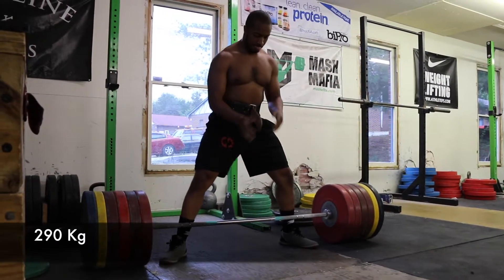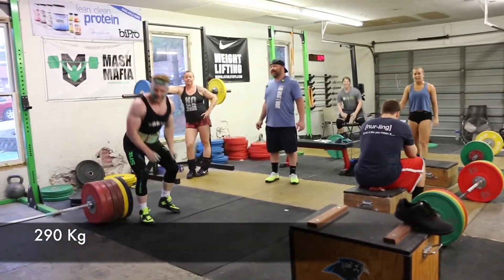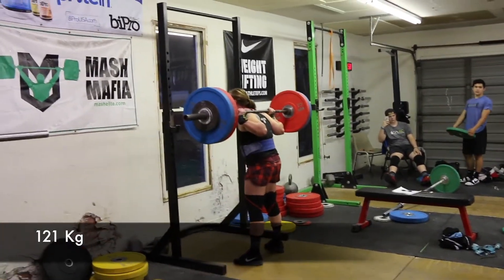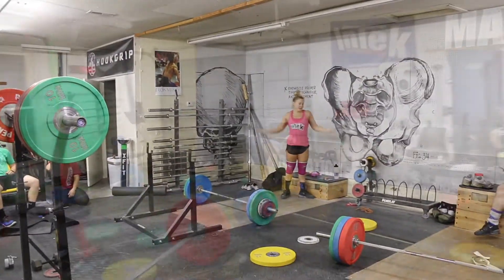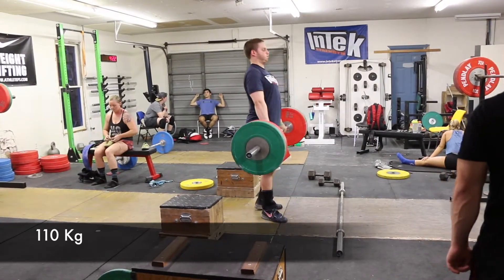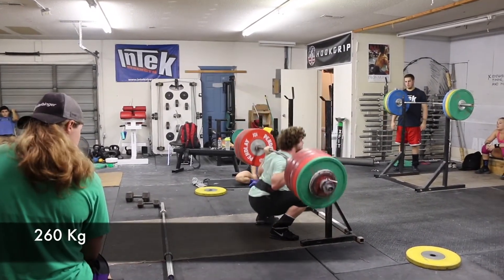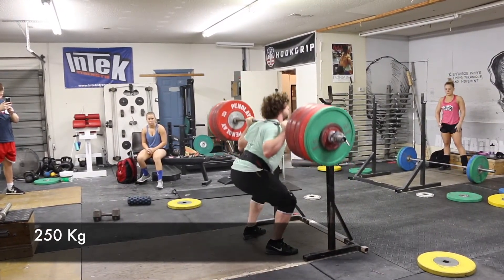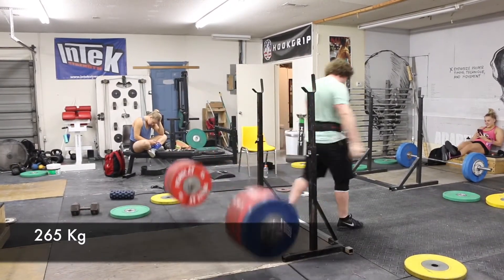Big Deadlifts with Steve AKA Mike and Malcolm on Max Out Friday 5-12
This was a "Max Out Friday" the week after a big meet for the team.